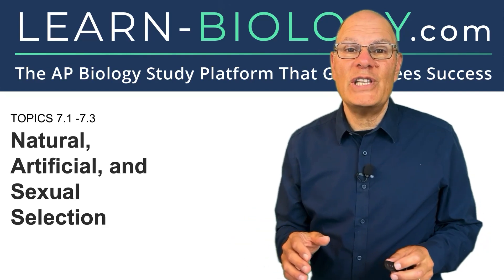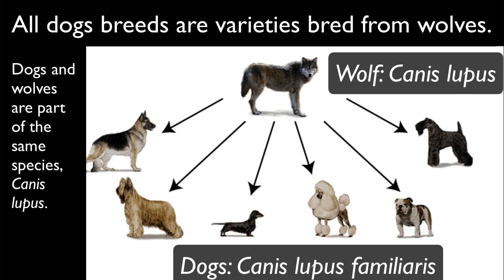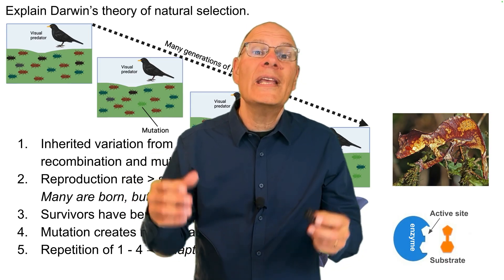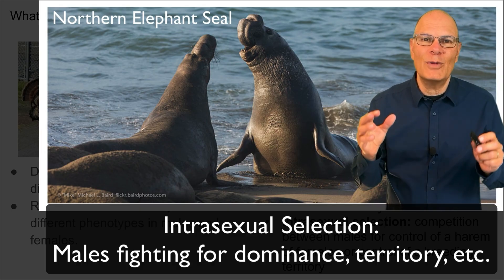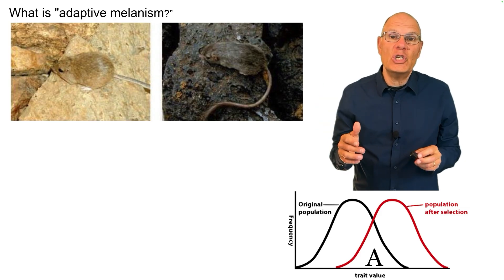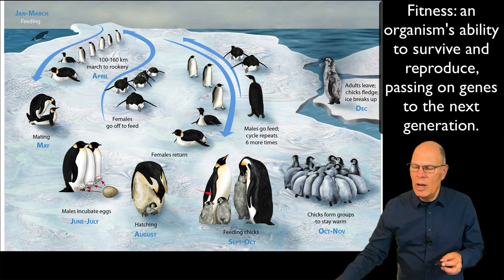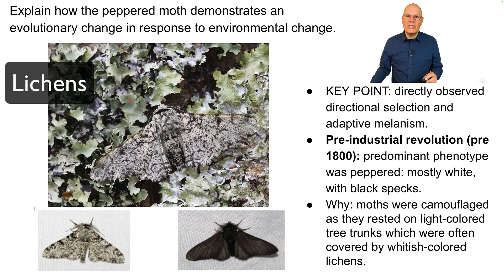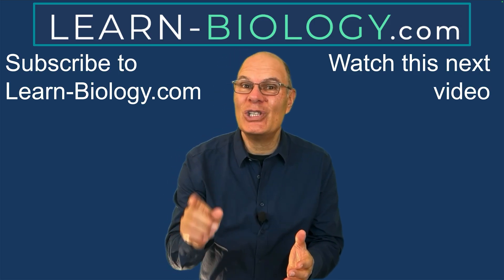Natural Selection: What Every AP Bio Student Needs to Know!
Discover how natural, artificial, and sexual selection drive evolution. In this video, you’ll learn how natural selection, artificial selection, and sexual selection work, and how they’ve lead to the incredible variety of dogs (artificial selection), the extraordinary feathers of peacocks, and the camouflage coloration in rock pocket mice and peppered moths (natural selection).

📒 Natural Selection Video Outline📒
00:00 Introduction
01:20 Natural Selection
01:44 Artificial Selection
03:10 How Natural Selection Creates Adaptations
04:29 Sexual Selection
06:03 Comparing Directional, Stabilizing, and Disruptive Selection
07:09 What is adaptive melanism?
08:13 What is evolutionary fitness?
08:57 How does the peppered moth serve as evidence of evolution?

AP Bio is hard, and many students struggle. Learn-Biology.com is a guaranteed way to make studying easier so students gain the skills and confidence to ace their class and earn a 4 or a 5 on the AP Bio exam.